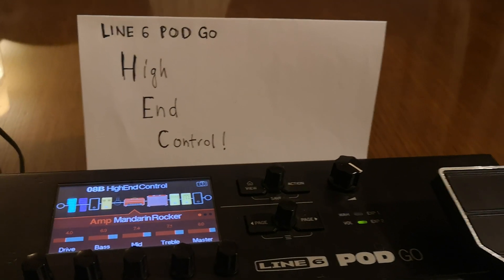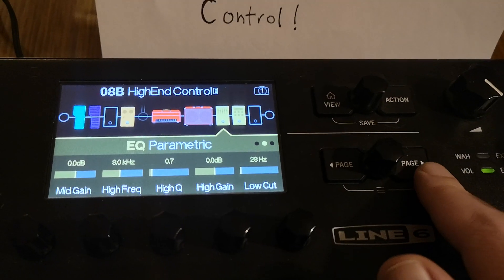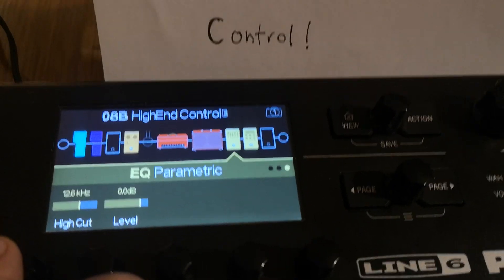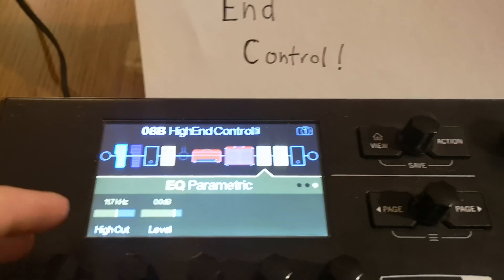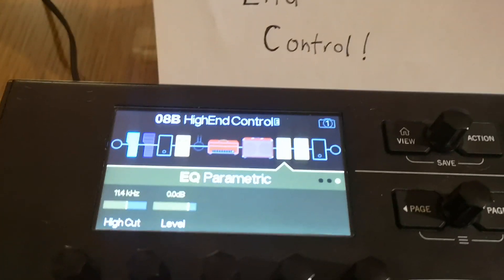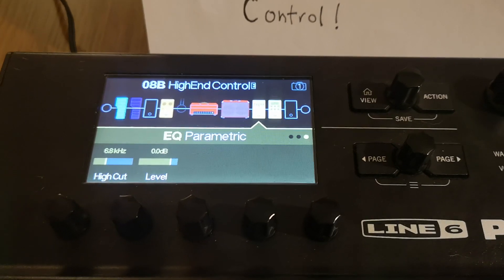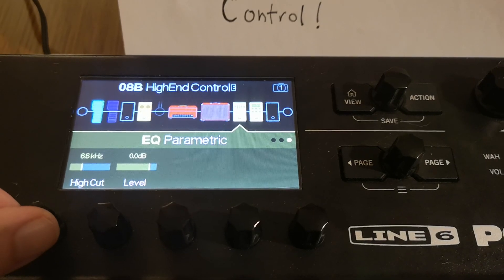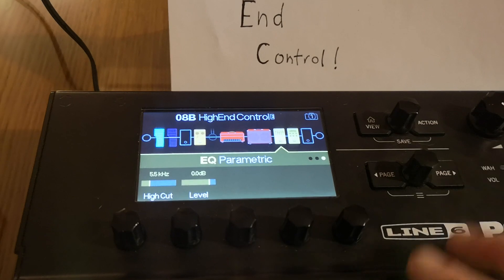Line 6 POD Go: Advanced Tips 5 - High End Control